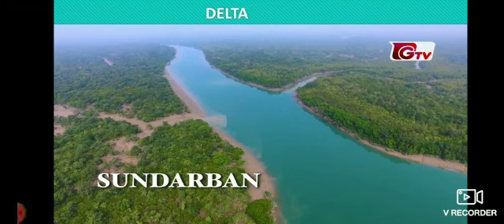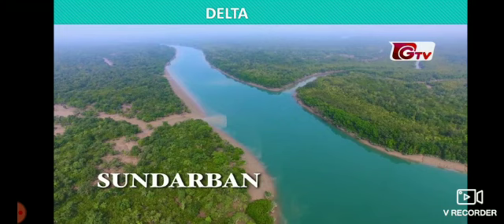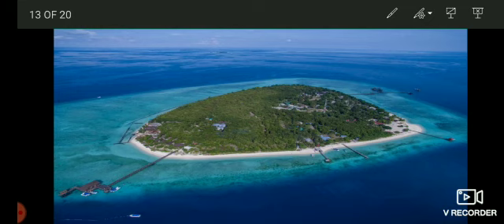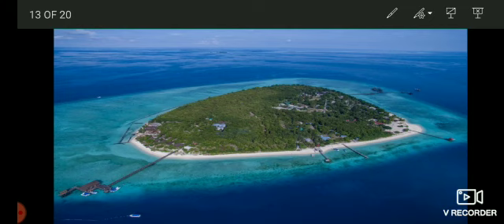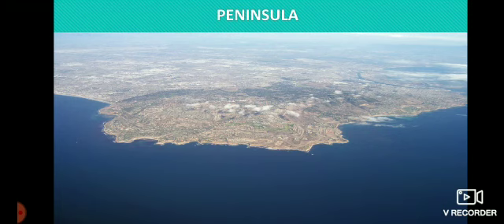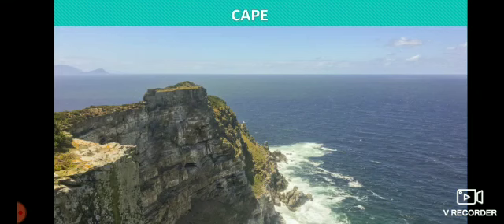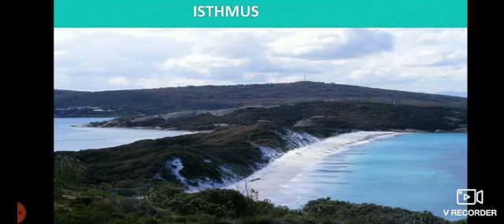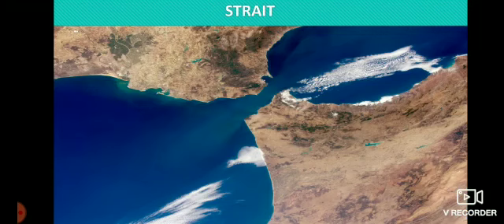GRADE 4 EVS MY COUNTRY